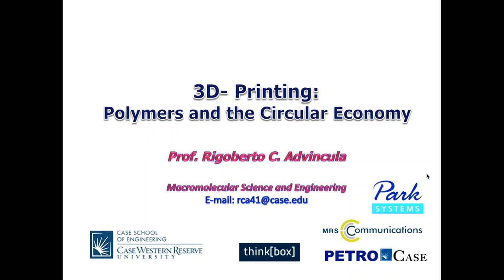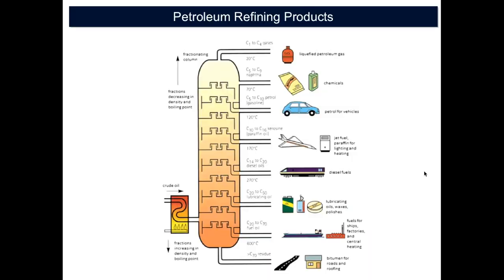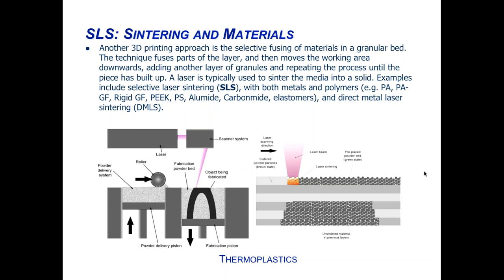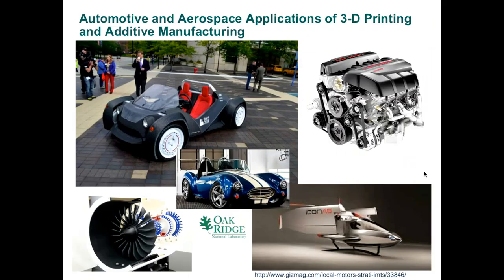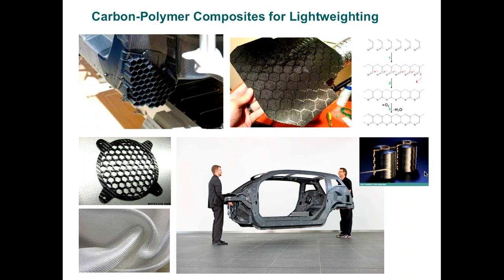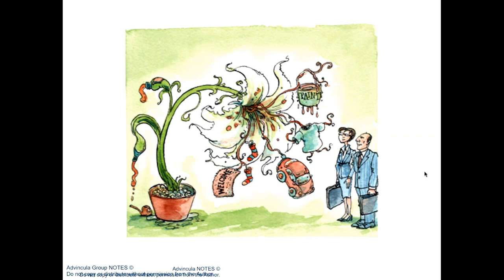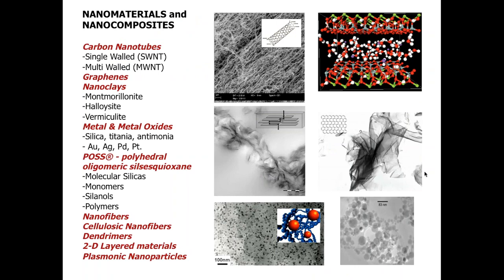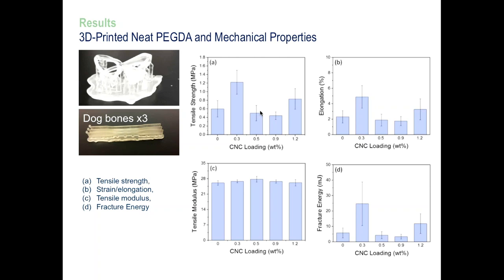3D Printing: Plastics and the Circular Economy | Park Systems Webinar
Join us for a series of lectures featuring materials sciences expert Prof. Rigoberto Advincula of Case Western Reserve University! Our new 2018 series with Prof. Advincula is focused on giving audiences a deeper look into various aspects of 3D printing. With applications in many fields such as manufacturing, medicine, architecture, and custom art and design, 3D printing is be at the forefront of many commercial technologies for years to come.

Our next entry in this series will be focused on how 3D printing with plastics can enable circular economies. As an approach to environmental sustainability, a circular economy is characterized by the creation of economic models where no negative impact to the environment is generated. By recycling plastics recovered from used products into new printing materials, manufacturers can leverage additive manufacturing techniques (such as 3D printing by material extrusion) that can extend the lifetime of materials that would have otherwise been prematurely treated as waste. The economic impact of creating circular material flows and "upcycled" products has the potential to disrupt the economies of multiple manufacturing sectors.